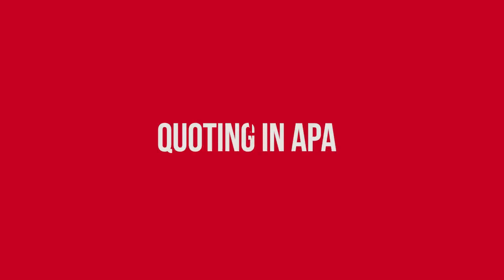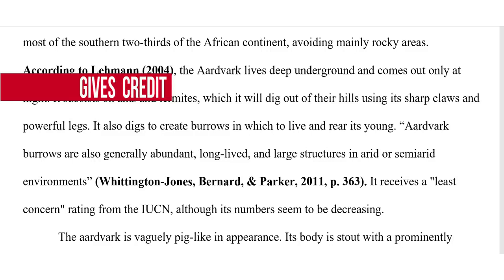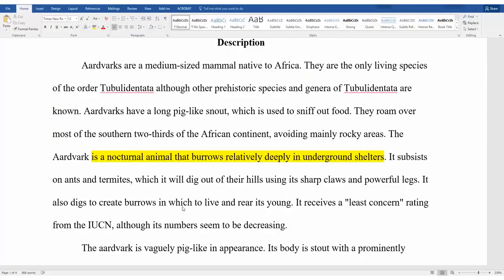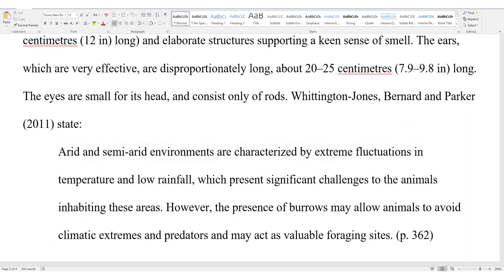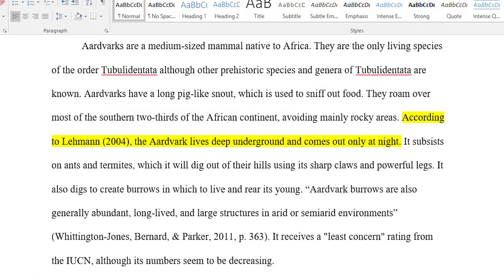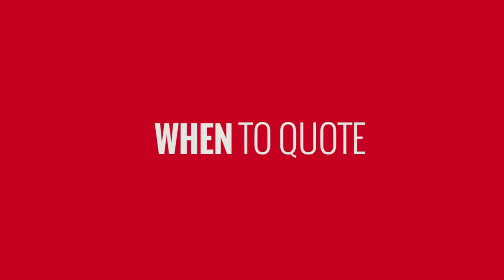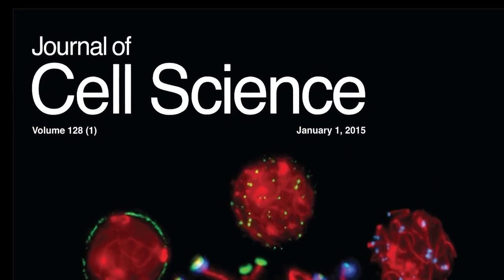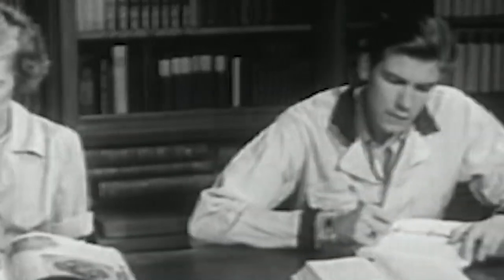APA Style | Quoting